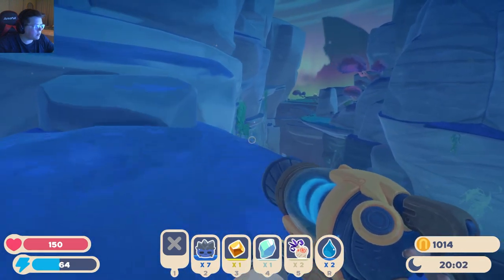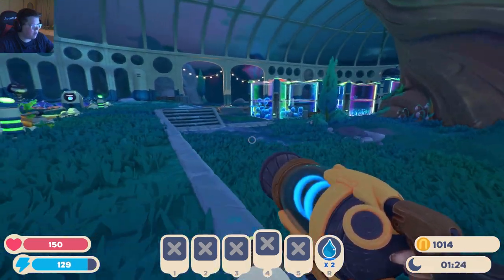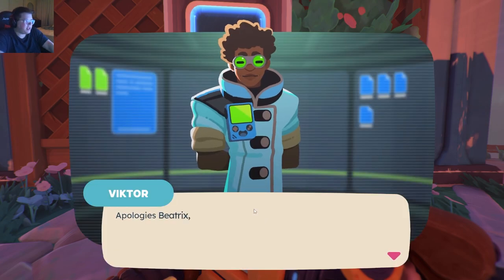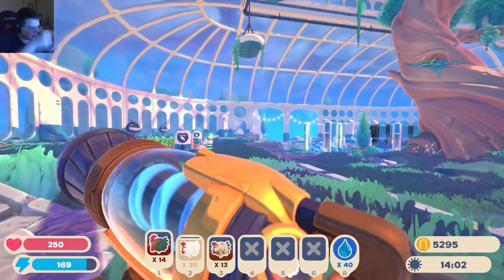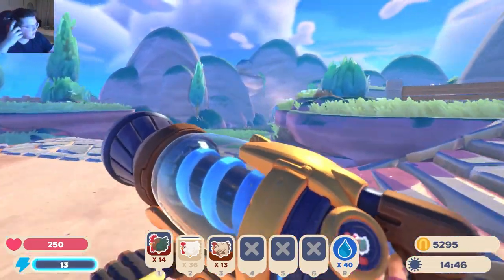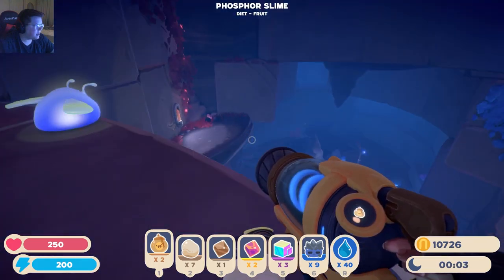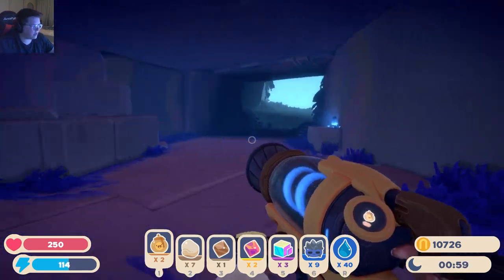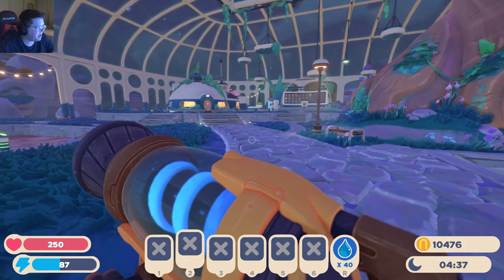Greatest Jump of All time? : Slime Rancher 2 : Episode 14